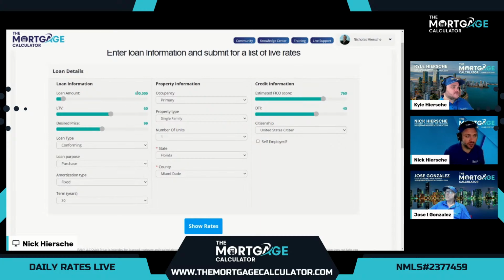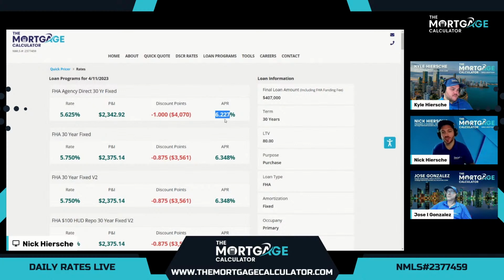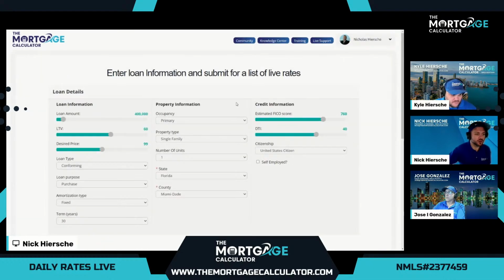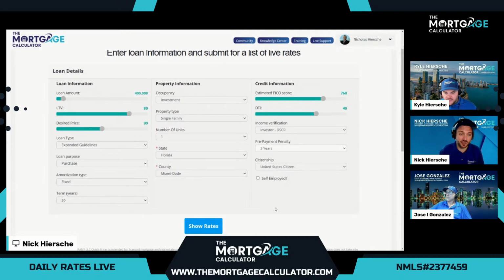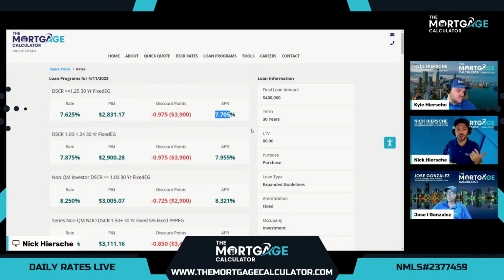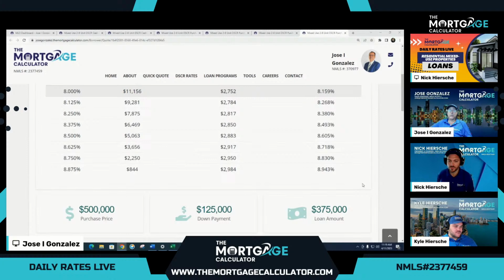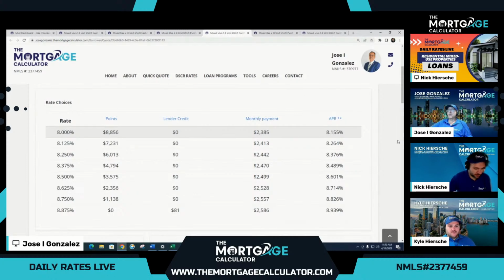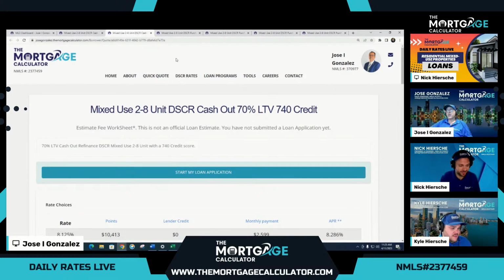Daily Mortgage Rates LIVE with The Mortgage Calculator 4/11/23 - Residential Mixed-Use Loans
Residential mixed-use properties are real estate properties that combine both residential and commercial use in a single building or development. These types of properties are becoming increasingly popular in urban areas where space is at a premium, and developers are seeking to maximize the use of available land.